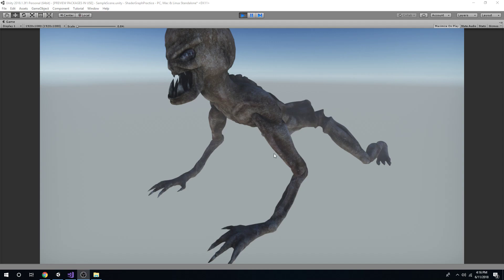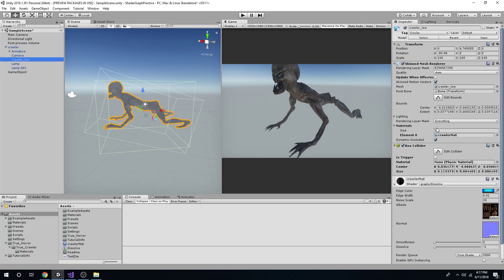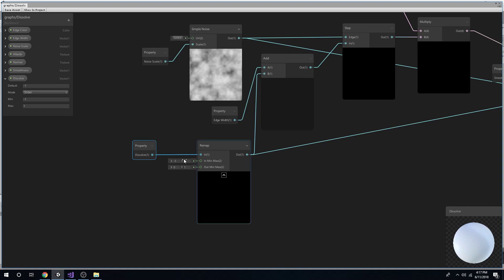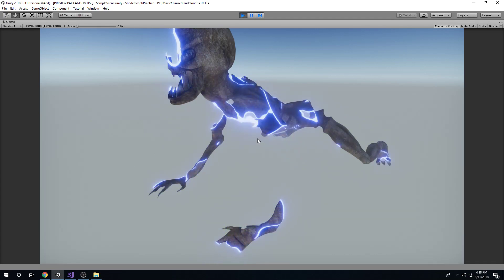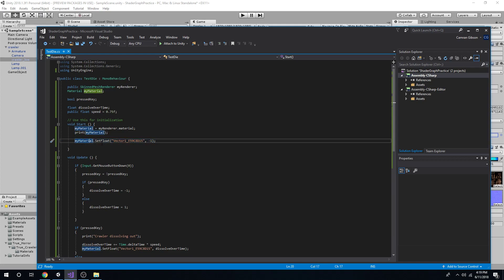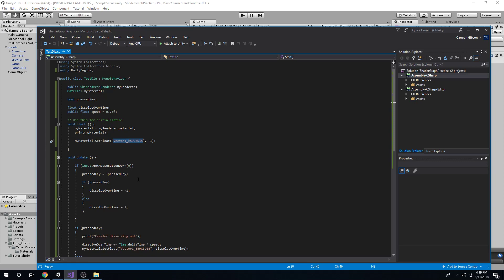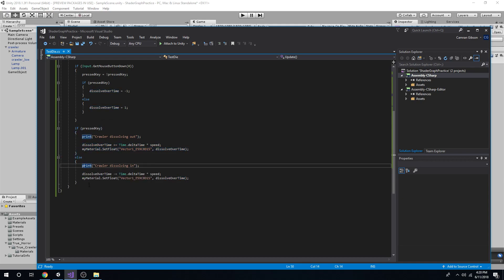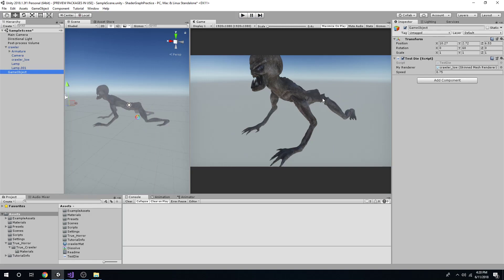How To Access Shader Properties From Shader Graph